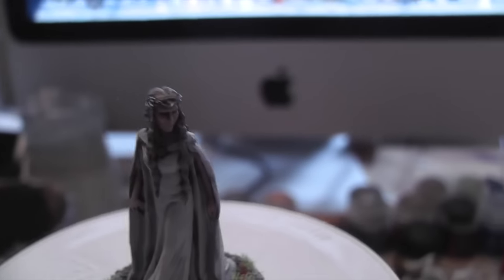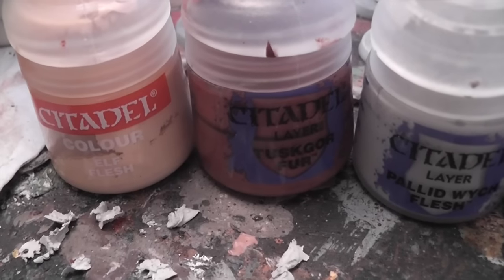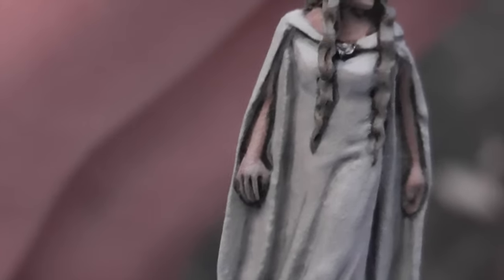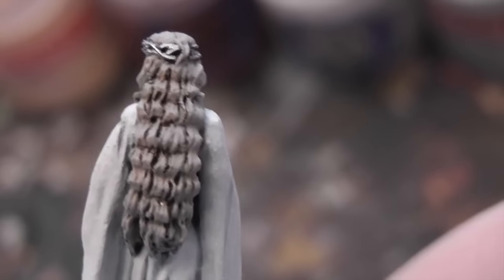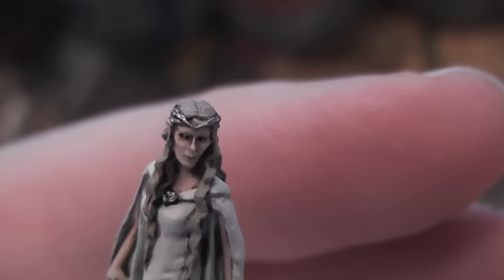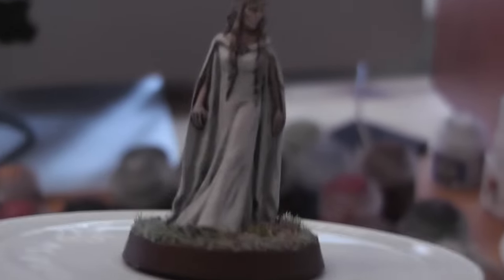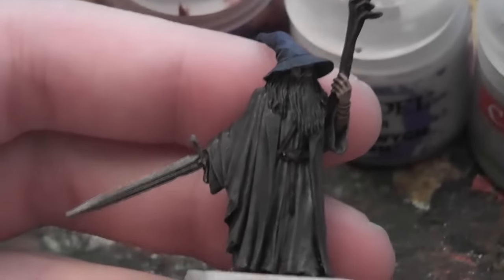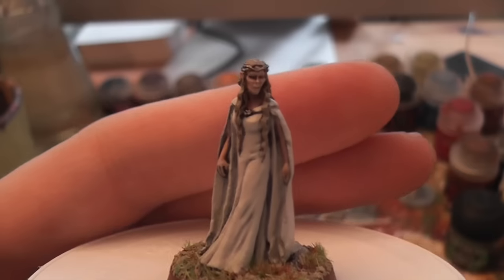GBHL Damian's Hobby VLOG #34 *Galadriel*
Another hobby VLOG from Damian showing off his finished Galadriel and the first stages of work on Gandalf